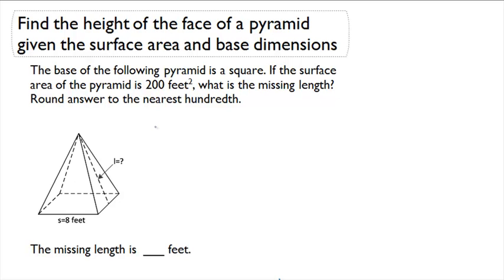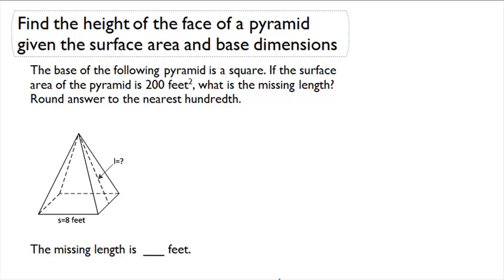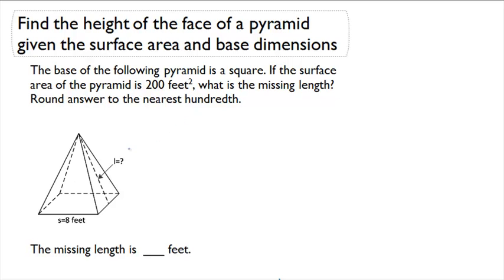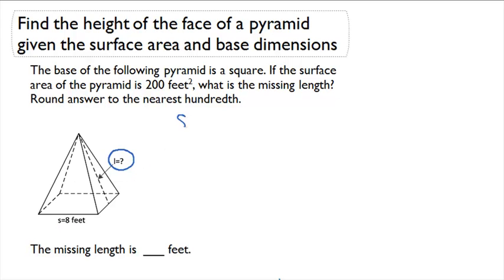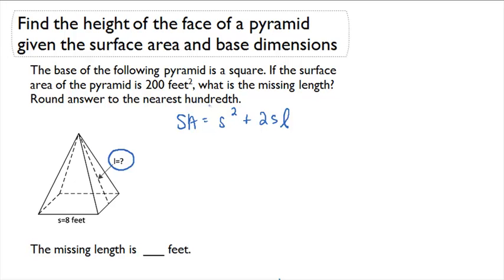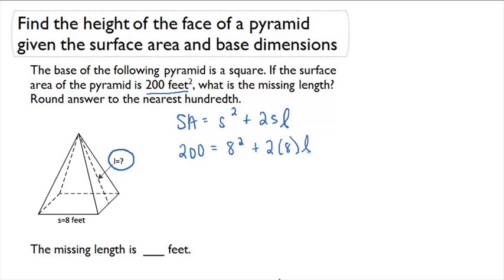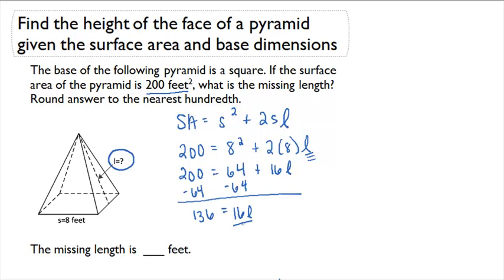Find the height of the face of a pyramid given the surface area and base dimensions